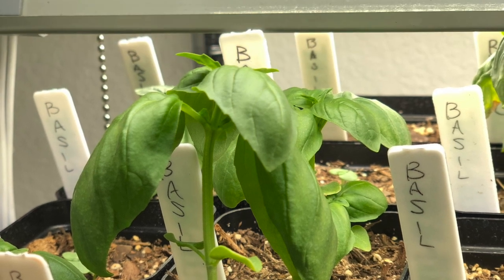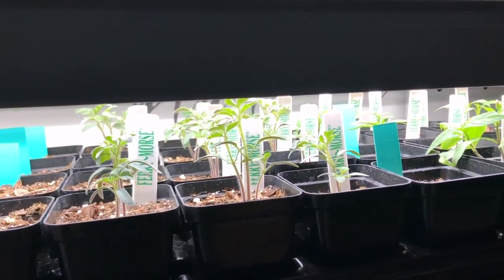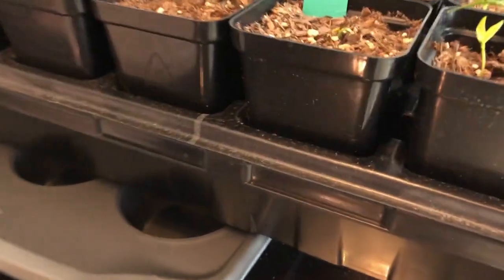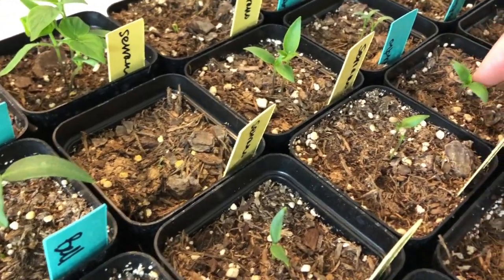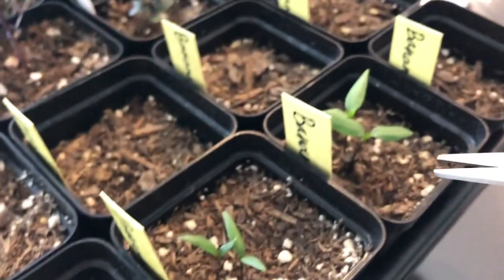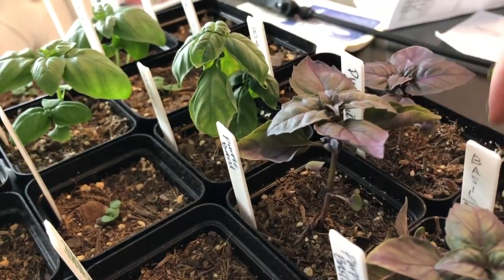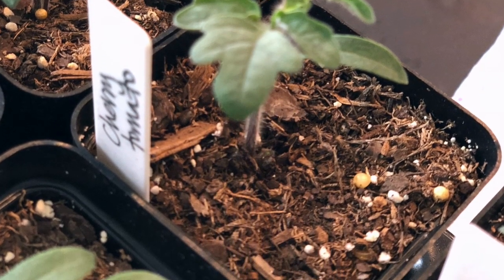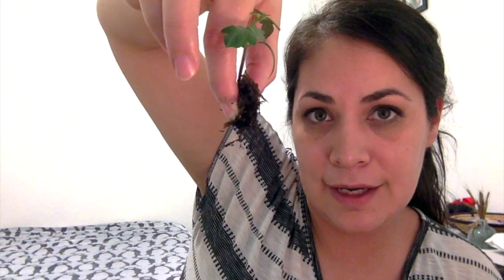Thinning my seedlings, let me tell you a little story!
This video is about Thinning my seedlings, let me tell you a little story!